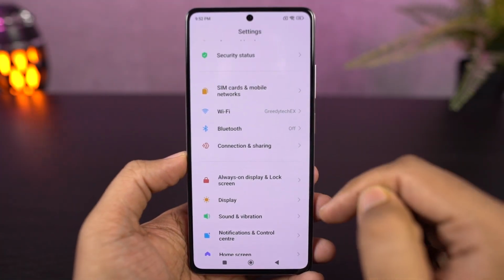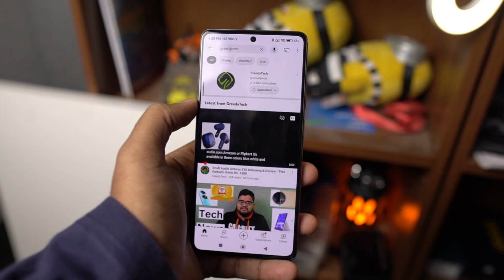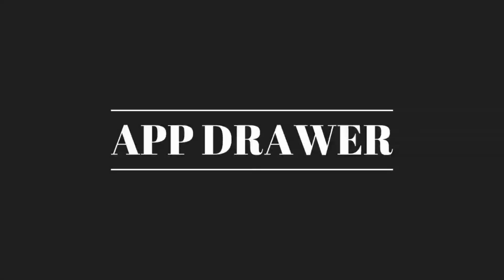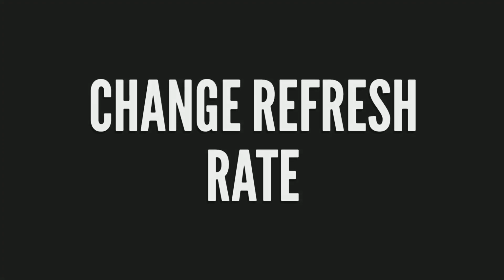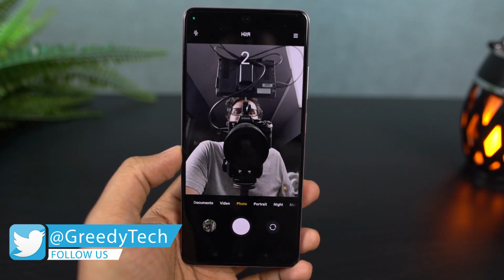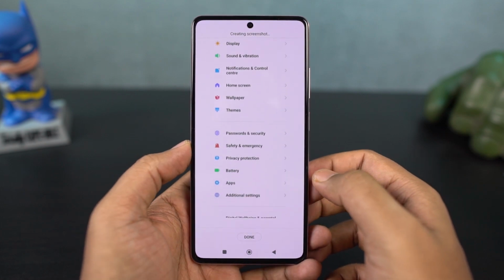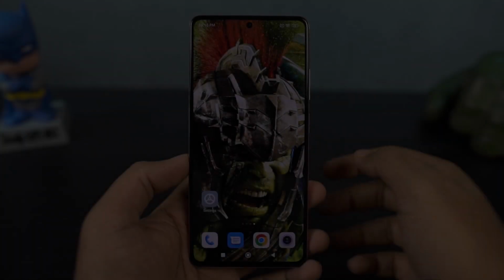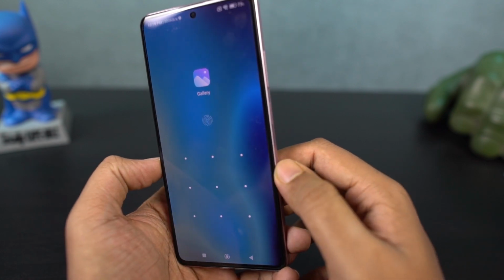Redmi Note 12 Pro 5G Tips and Tricks